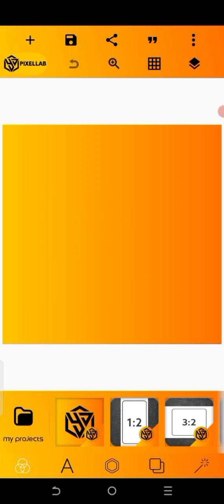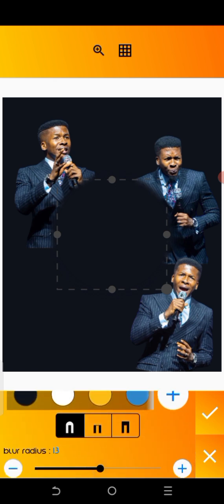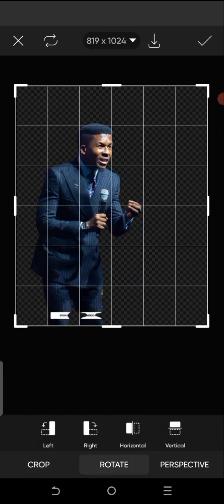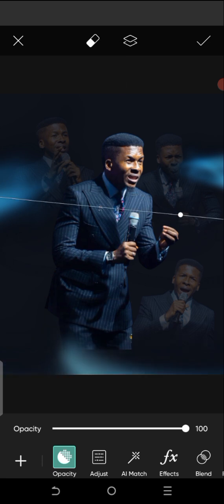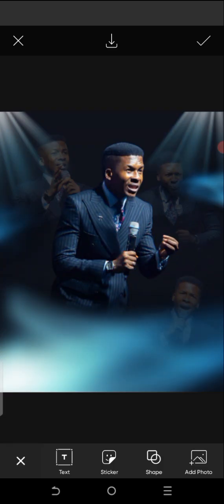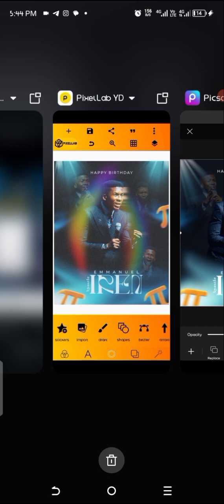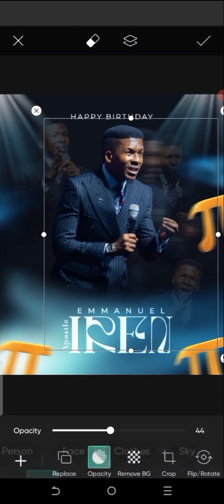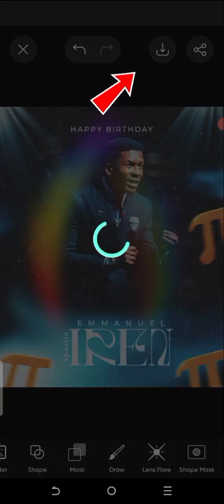Happy Birthday Flyer Design on Smartphone | PixelLab & PicsArt Tutorial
In this video, I show you how I designed a Happy Birthday flyer for Pastor Emmanuel Iren using only a smartphone.
From a blank canvas to a clean and professional result - step by step ❤️

📱 Apps used: PixelLab, PicsArt
✨ Bonus: Photoroom for blur icons

Whether you are a beginner or growing designer, this tutorial will help you learn:

✅ Blending images smoothly
✅ How to create stunning birthday flyer
✅ To create an eye-catching birthday flyer
✅ How to add lens flares with PicsArt
✅ Smart design hierarchy & grid use
✅ Enhancing designs with PicsArt tools
✅ Working with lens flare in your designs

🎨 Download resources

Grow your design skills by creating daily!

🎵 Music Credit

This is a creative design using graphic design tools for Graphic Design Education... DSGN

🔍 Tags / Keywords